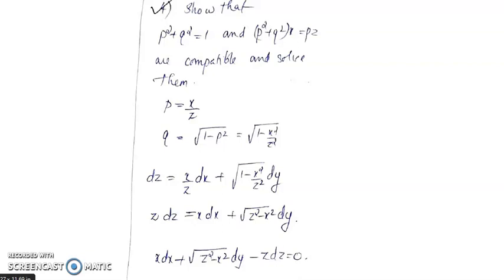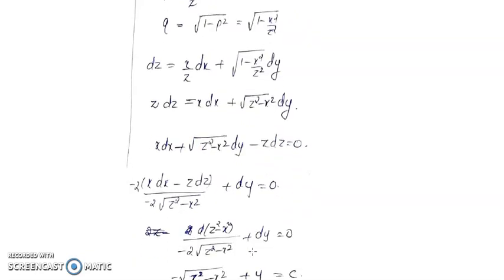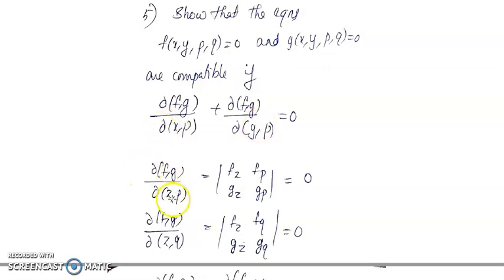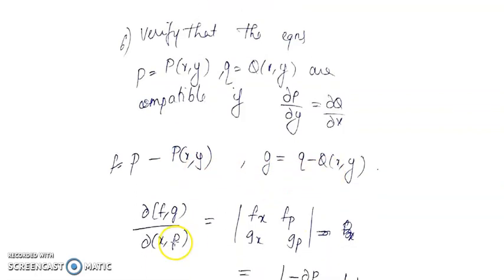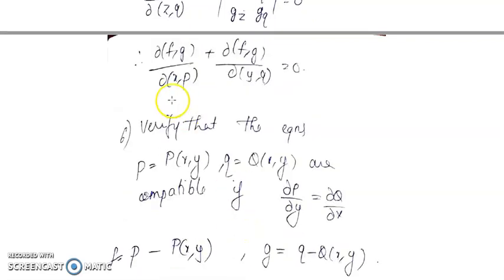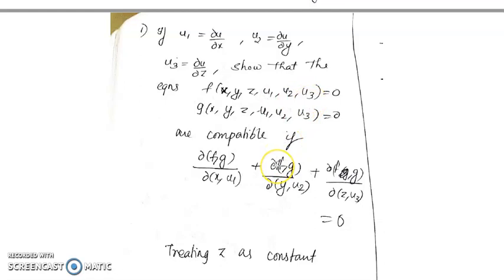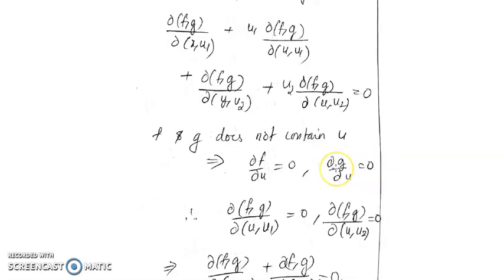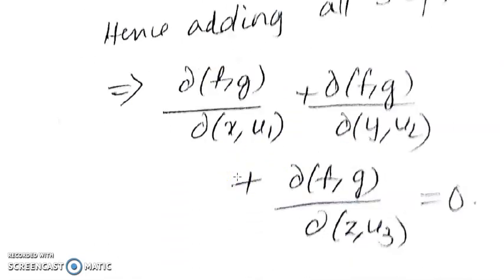Partial Differential Equation || LECTURE 33 ||MS